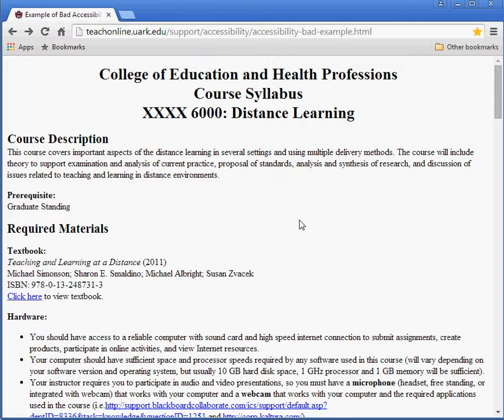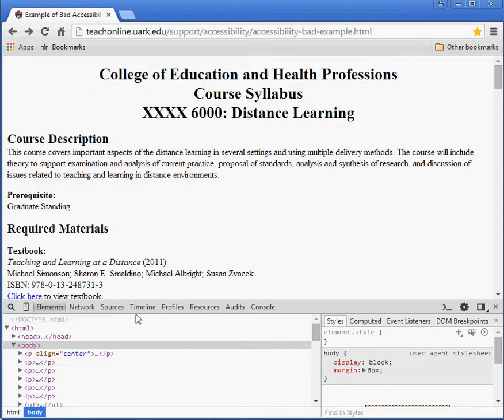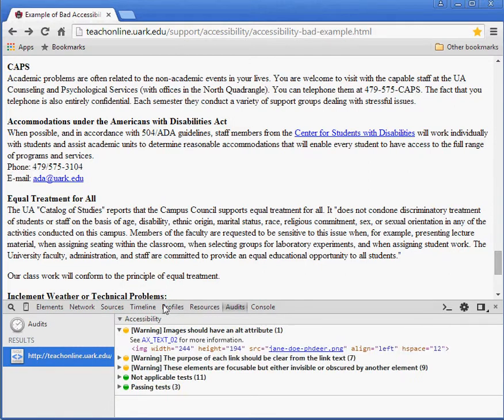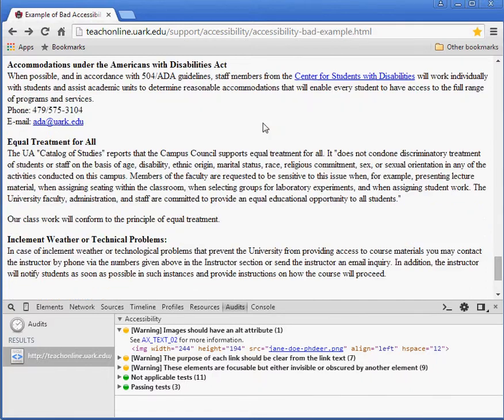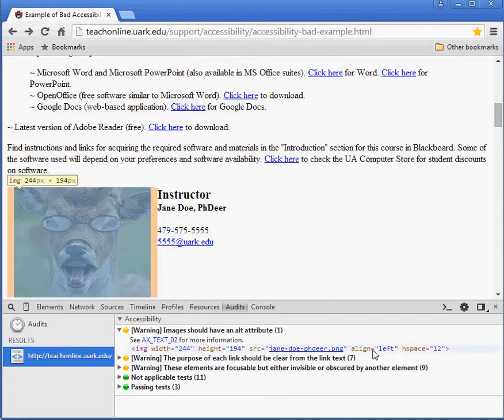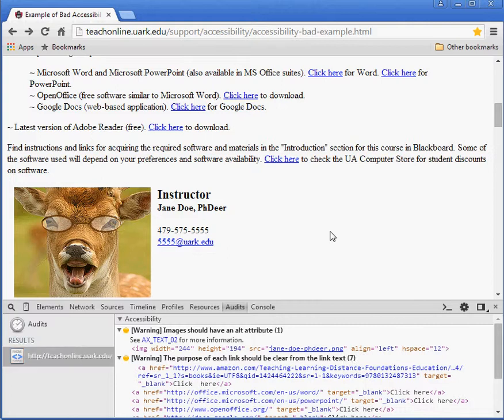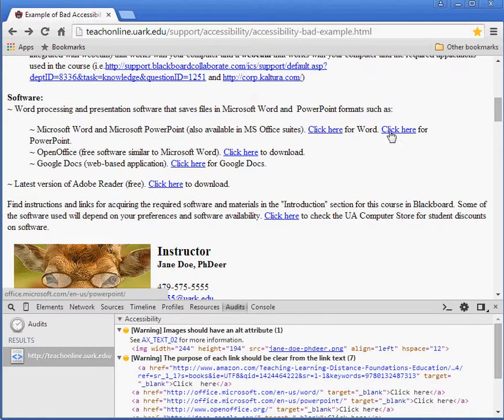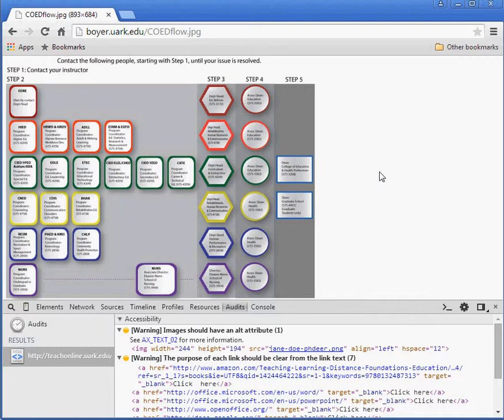final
Section 508 Web Standards